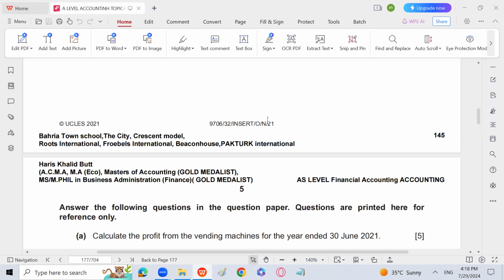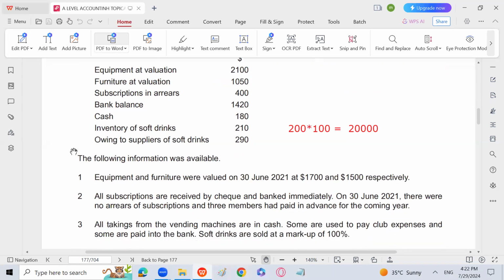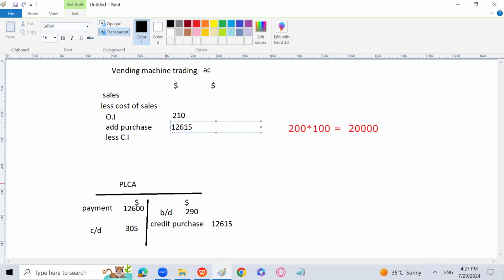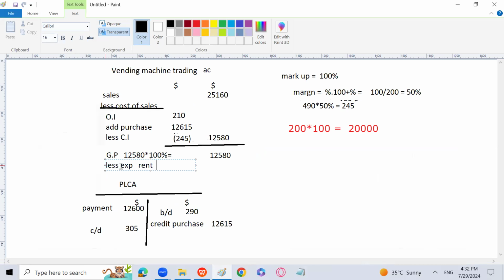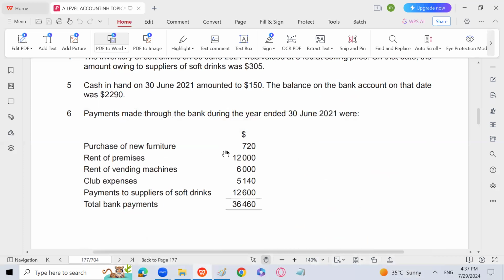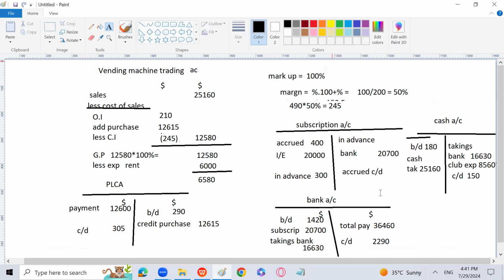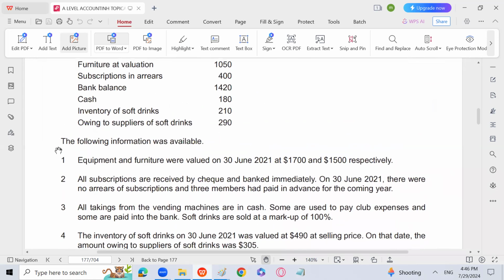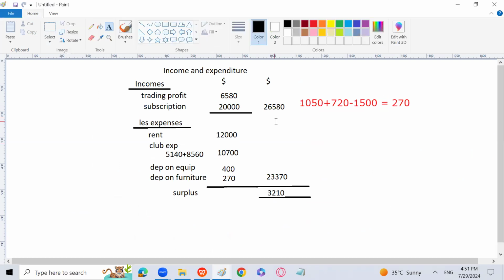A-2-Accounting- Non Profit-Organization- Lecture-27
Paper Discussion on ON-21-32